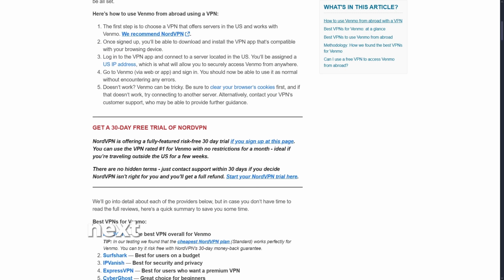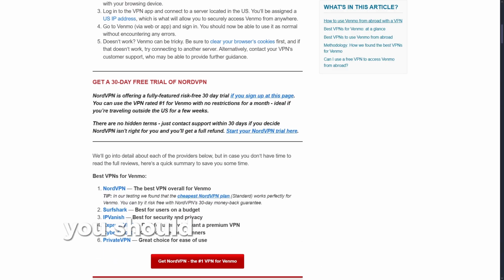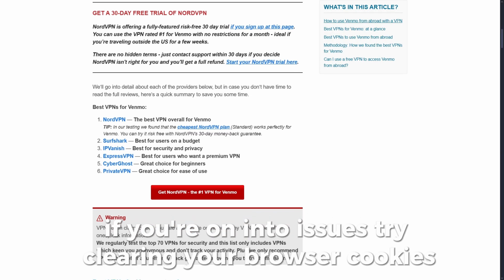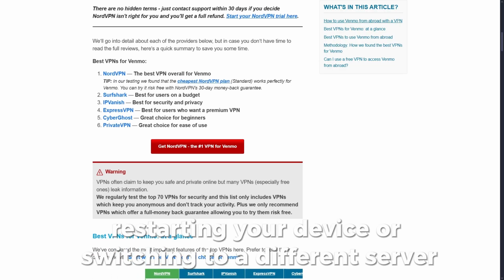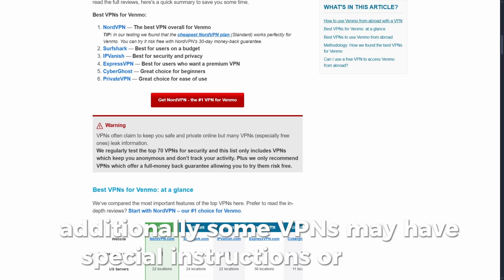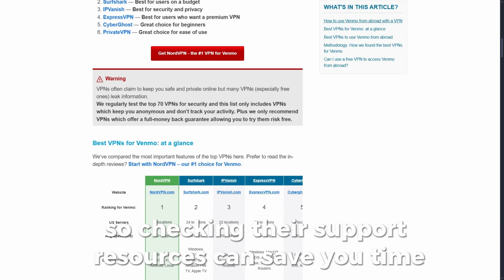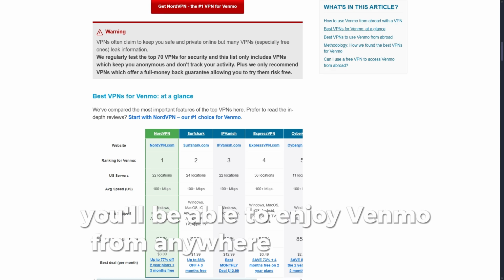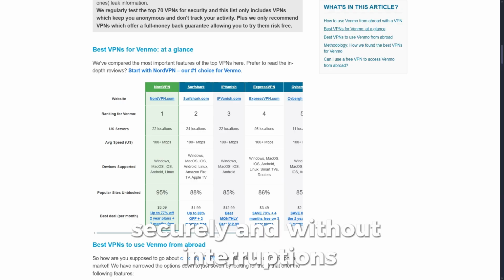✅ How to USE VENMO OUTSIDE USA – FULL UPDATED GUIDE 🚀✨😱✅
Trying to use Venmo outside the United States and not sure if it works? In this video, I’ll show you how to use Venmo outside the US, step by step, and explain what is and isn’t possible when you’re abroad. 🌍📱💸

Whether you’re traveling, living outside the US, or facing location restrictions, this guide explains Venmo’s limitations and the best ways to avoid common problems.

👉 In this guide, you'll learn:

Whether Venmo works outside the United States

What happens if you open Venmo abroad

Common issues when using Venmo internationally

Possible alternatives if Venmo doesn’t work

Follow this step-by-step tutorial and understand how Venmo works outside the US. 🎯✨